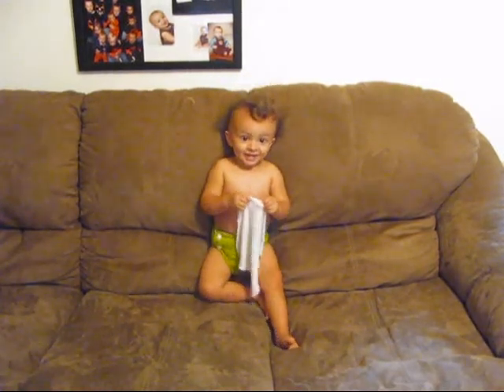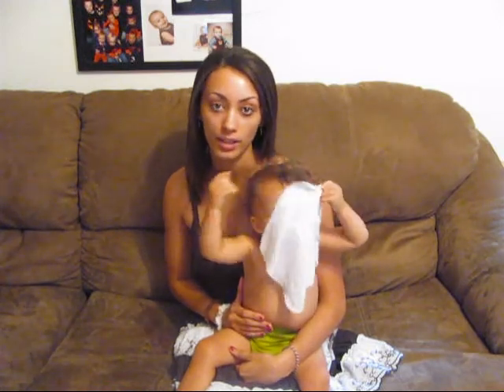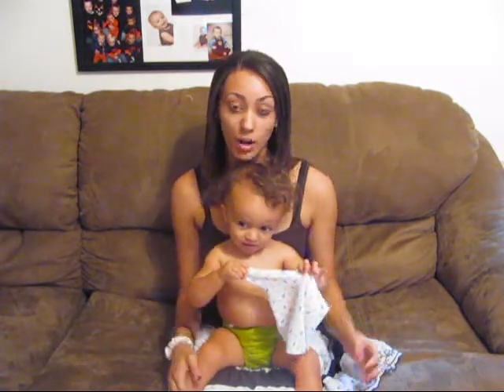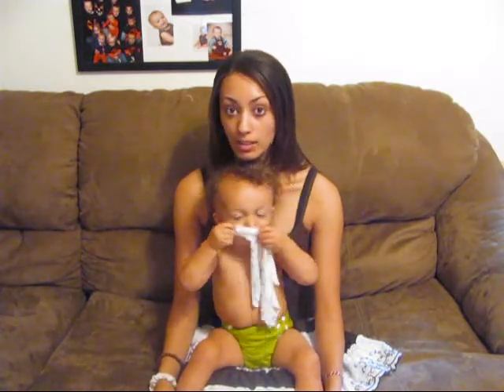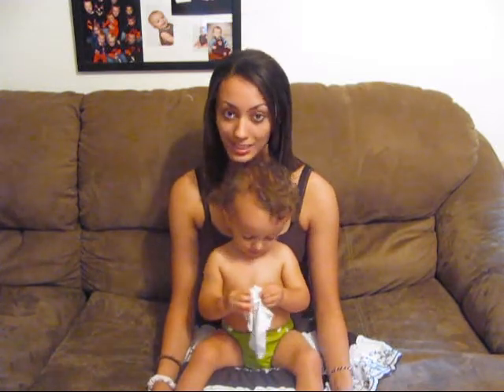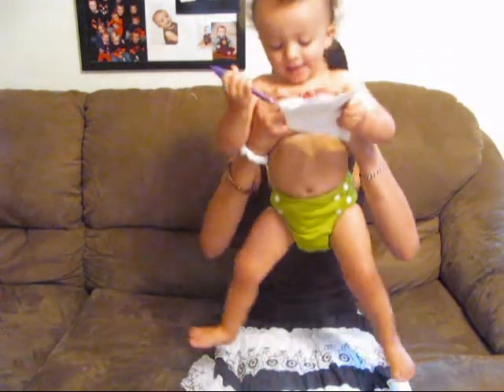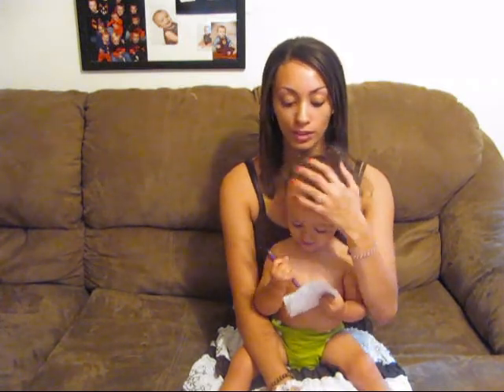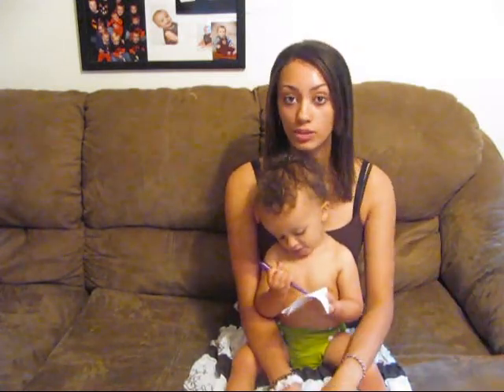Jordan's Intro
I am super excited about this channel and I hope that it helps raise awareness about cloth diapering and show people just how easy and FUN it can be! :o)